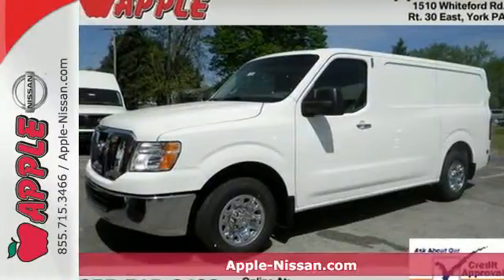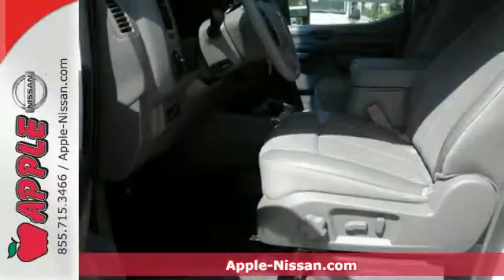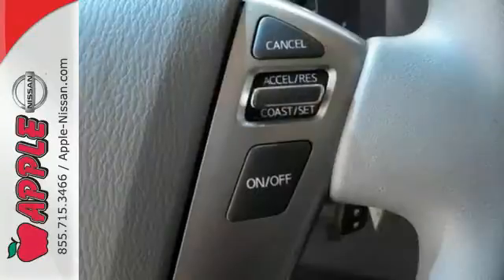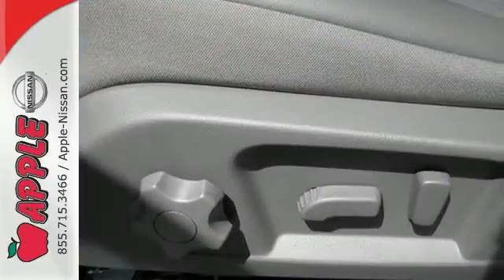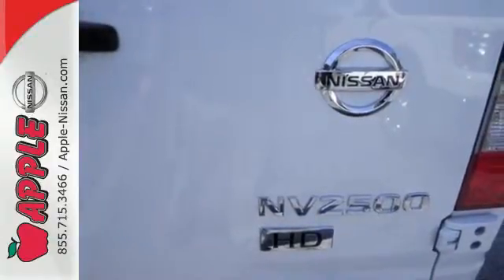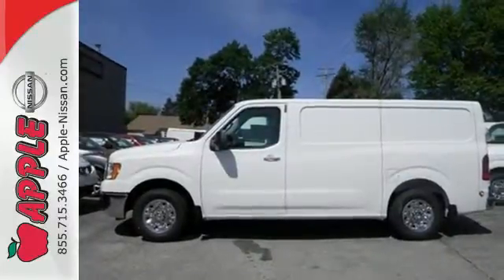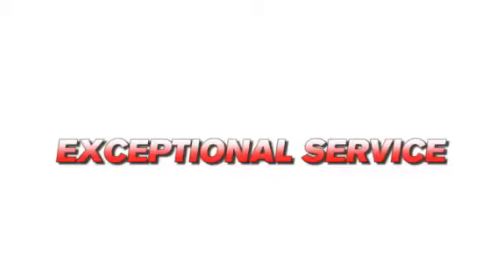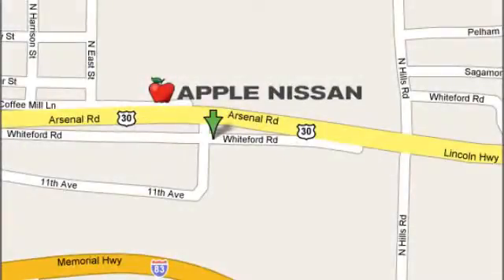2015 Nissan NV Cargo NV2500 HD York PA Lancaster-Hanover, PA #24382 - SOLD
Year: 2015
Make: Nissan
Model: NV Cargo NV2500 HD
Trim: SL V6
Engine: 4.0L V6
Transmission: Automatic 5-Speed
Color: Glacier White
Stock #: 24382
VIN: 1N6BF0KY5FN805222
Back Door Glass Package (Interior Rear-View Mirror Rear Door Windows w/Privacy Glass and Rear Window Defroster) Sliding Door Glass Package (2nd Row Right Hand Sliding Door Window (Fixed)) 3D Cargo Van 5-Speed Automatic Glacier White All Season Floor Mats and Splash Guards (Set of 4). Apple Nissan Is your Pennsylvania Commercial Vehicle dealership in York PA. The 2014 NV Cargo lineup includes the NV1500 NV2500 NV3500 NV200 and NV Passenger Vans. brbrThis fantastic 2015 Nissan NV Cargo NV2500 HD is the van that you have been looking for. You just simply can't beat a Nissan product. It is nicely equipped with features such as Back Door Glass Package (Interior Rear-View Mirror Rear Door Windows w/Privacy Glass and Rear Window Defroster) Sliding Door Glass Package (2nd Row Right Hand Sliding Door Window (Fixed)) 3D Cargo Van 5-Speed Automatic All Season Floor Mats Glacier White and Splash Guards (Set of 4). brbrOur goal is to make your car buying experience the best possible. Apple Nissan of York Pennsylvania is a virtual dealership offering a wide variety of new Nissan cars New trucks Nissan SUV's and many Special Nissan incentives. We are Conveniently located in York PA and proudly serve York PA Red Lion Lancaster Harrisburg Hanover Shrewsbury Mechanicsburg Manchester PA and Maryland areas. If you're looking to purchase your new dream car you've come to the right place. At Apple Nissan we pride ourselves on being the most reliable and trustworthy Nissan dealer around. Our inventory is filled with some of the sweetest Nissan's you've ever seen! Give us a call today and get the car you deserve. Toll Free (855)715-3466. Apple Nissan is located at 1510 Whiteford road in York PA. Additional rebates and savings may be available call today for details. Price includes: $500 - Nissan Customer Cash - National. Exp. 06/01

Address:
1510 Whiteford Rd